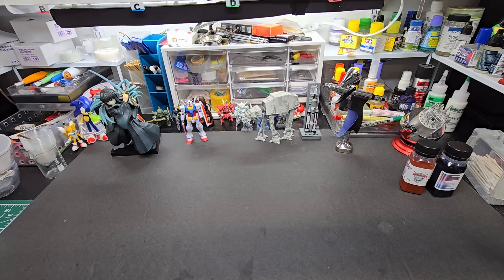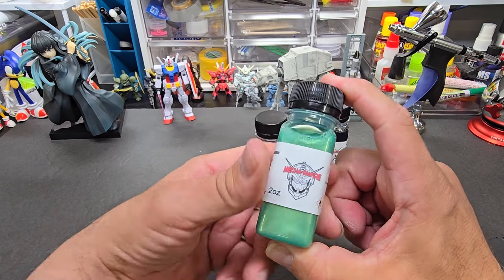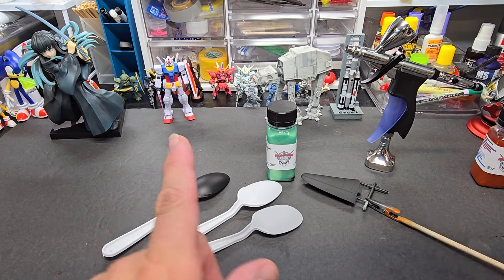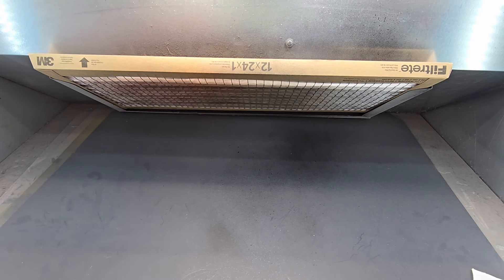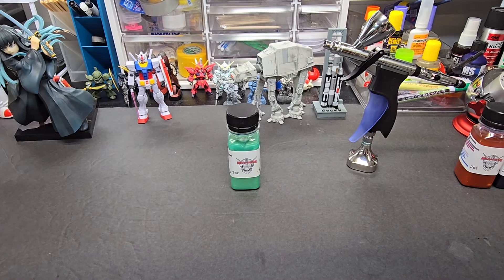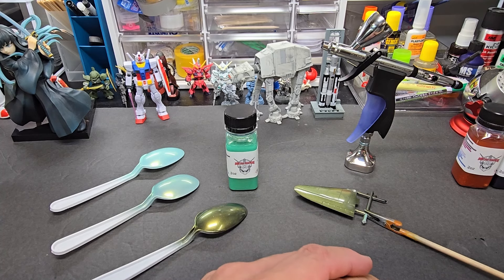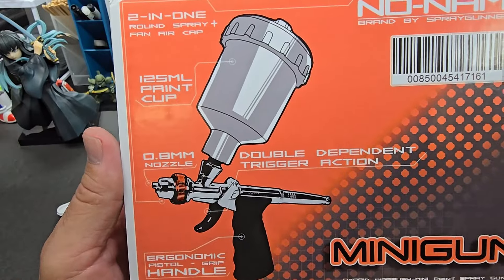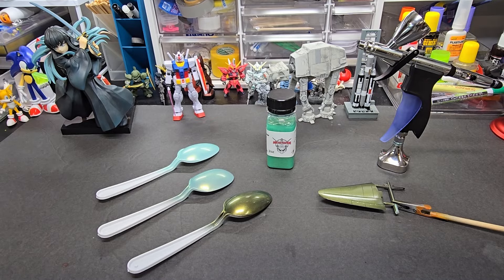All New Color - Chroma Green Added To My Line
/ membership

 / fm_freemusic​​.  .